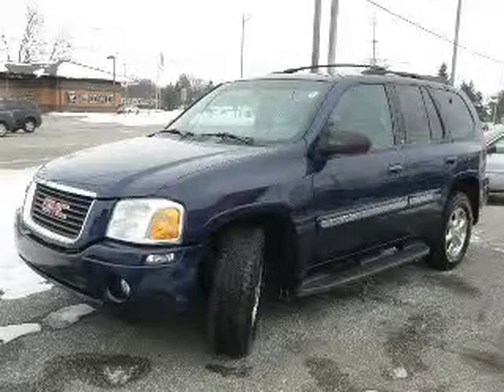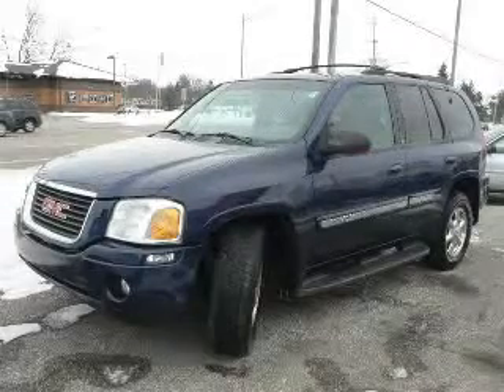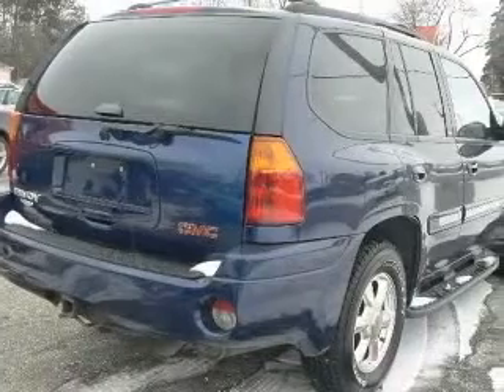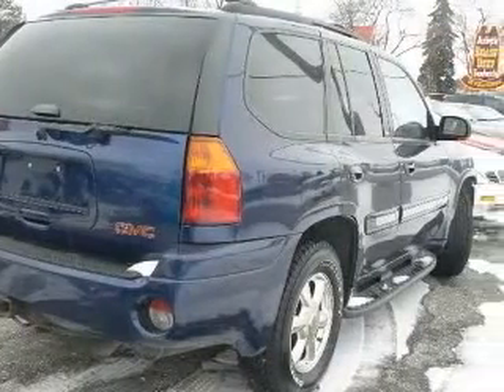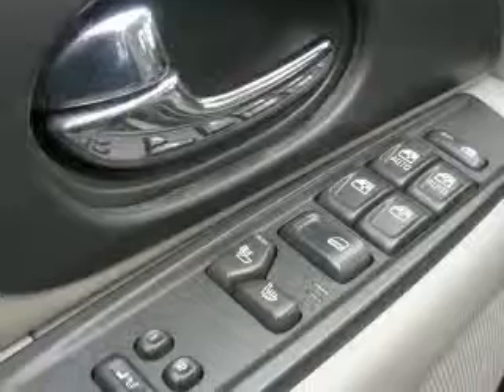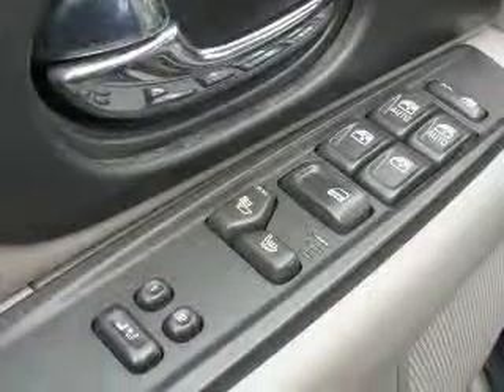2002 GMC Envoy Saginaw MI McDonald Pontiac Cadillac GMC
2002 GMC Envoy SLT
Engine: 4.2L 6 cyls
Trans: Automatic 4-Speed
Color: Indigo Blue Metallic
Mileage: 181,676